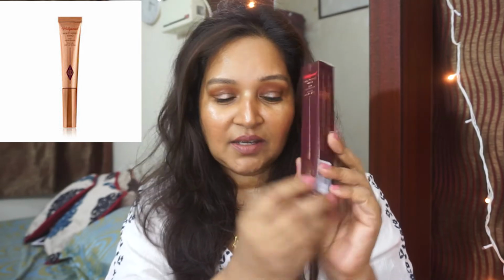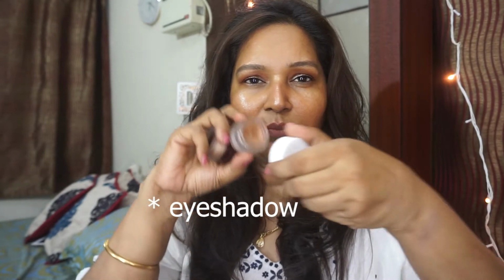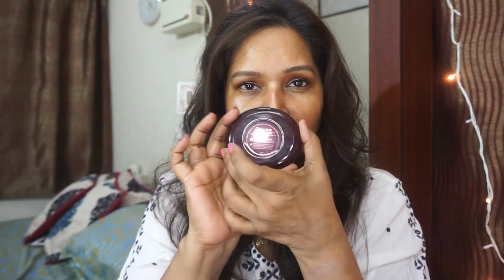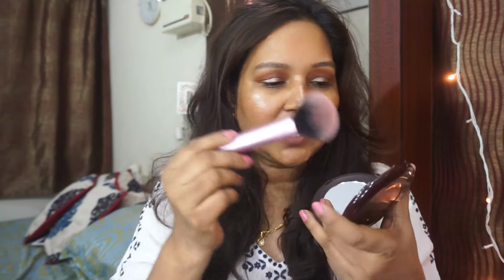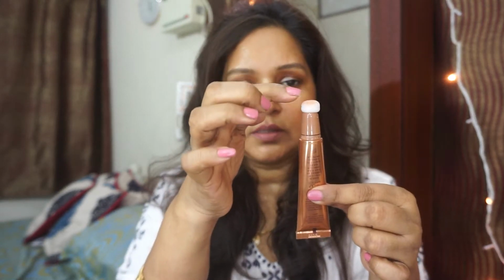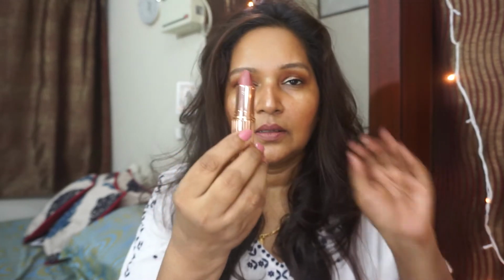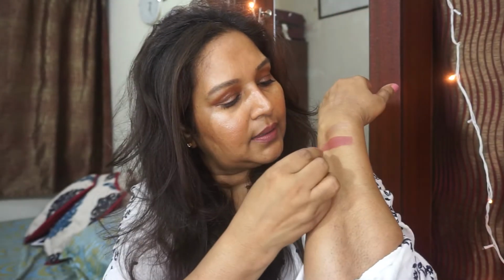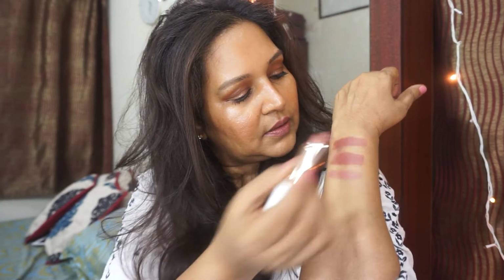CHARLOTTE TILBURY - WORTH THE HYPE ? | DEVI REDDY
In this video, I talk about the Charlotte Tilbury products that I purchased on Nykaa.com and if they are worth the hype. The products mentioned in this video are:

1. Charlotte Tilbury Matte Revolution - Pillow Talk Medium - Rs 3150
2. Charlotte Tilbury Hollywood Beauty Light Wand - Spotlight - Rs 3650
3. Charlotte Tilbury Eyes to Mesmerise - Oyster Pearl - Rs 2900
4. Charlotte Tilbury Cheek To Chic - Pillow Talk Deep - Rs 3850
5. Flower Beauty lipstick in Cinnamon Crush